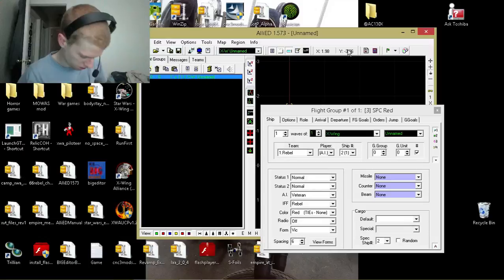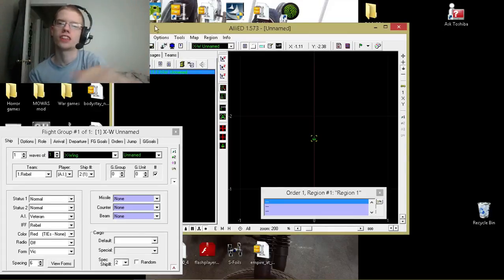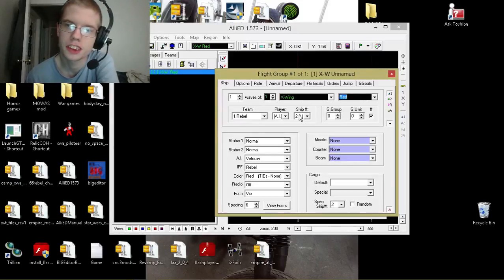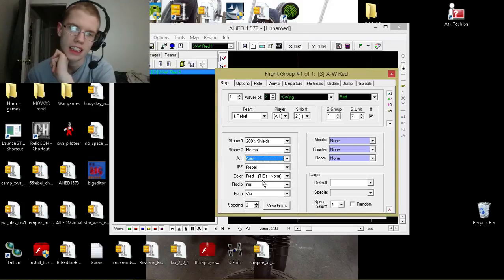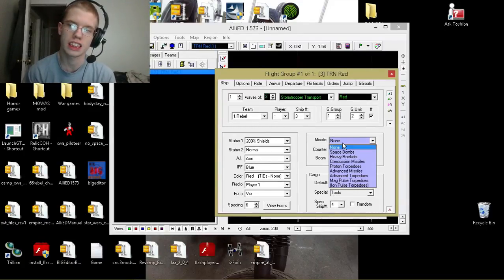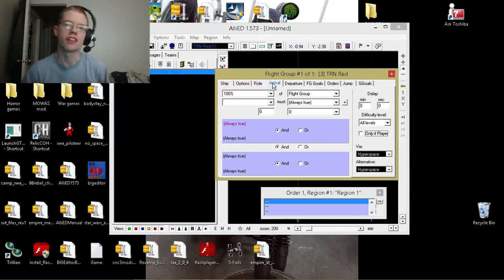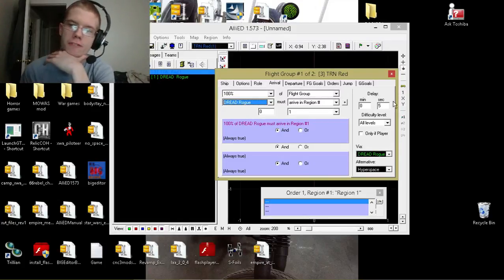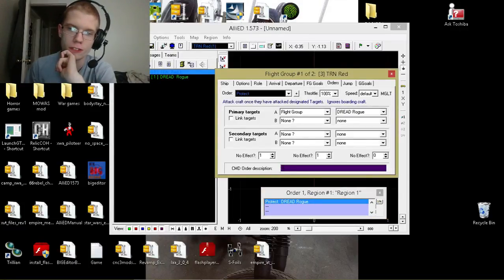Allied Tutorial Part 1 - Basics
HEY EVERYBODY IM BACK AND WELCOME BACK TO MY VERY FIRST TUTORIAL VIDEOS. hope you like it :)
Bare in mind the allied requires X-wing alliance to fully test out your new mission.